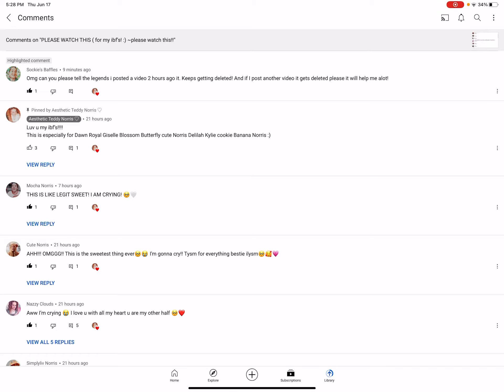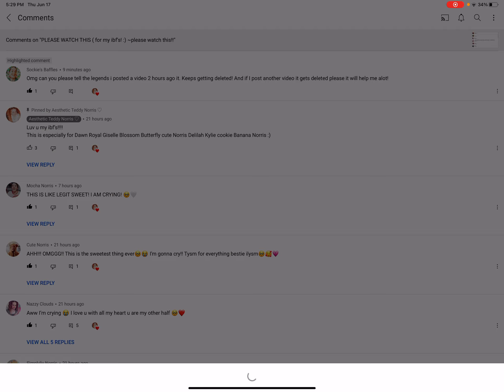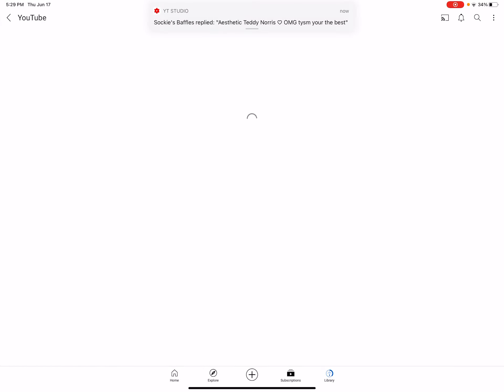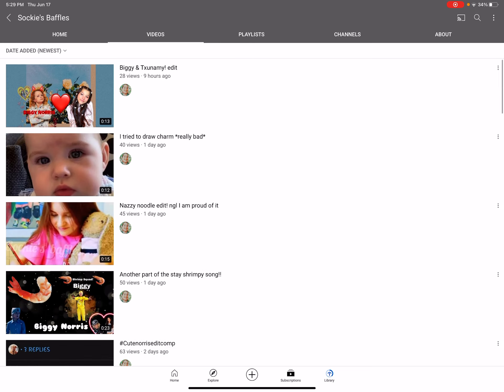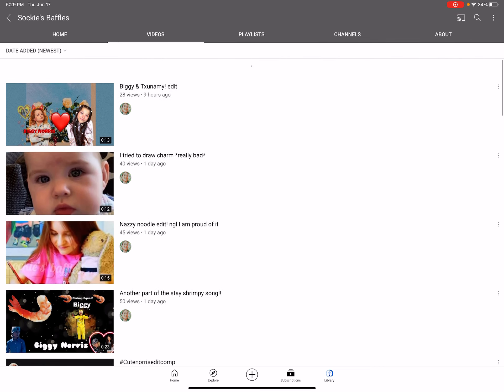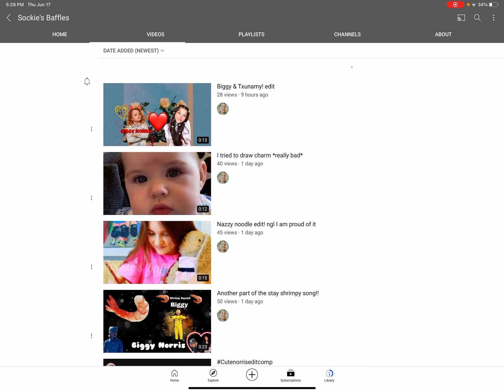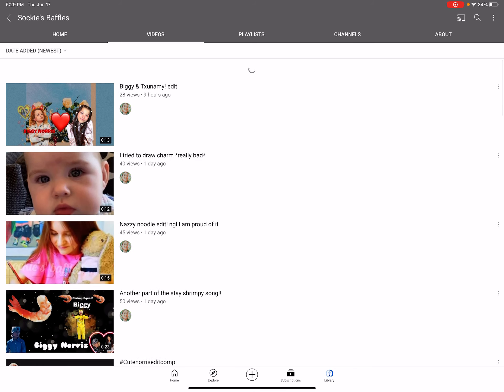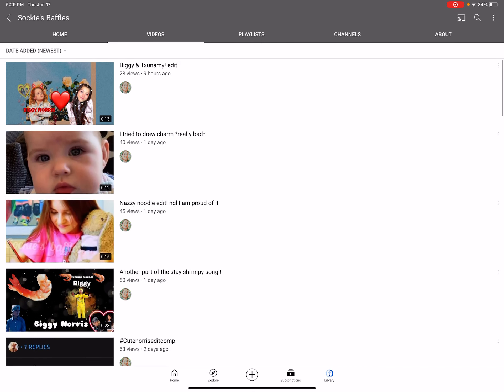Sockie s Baffles told me something!